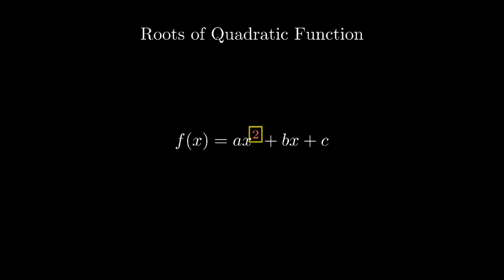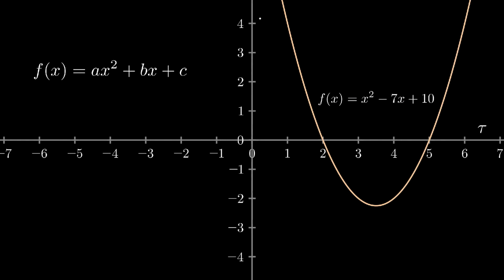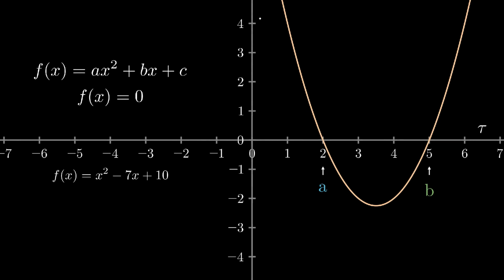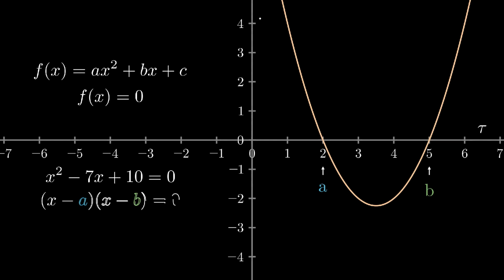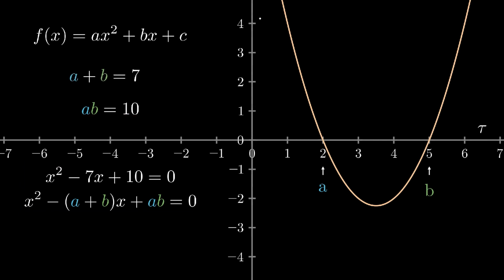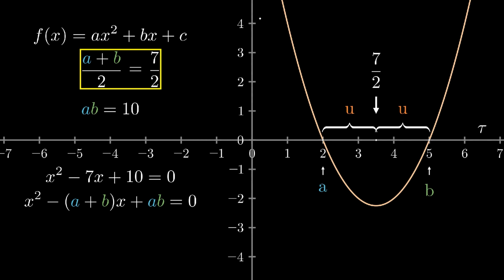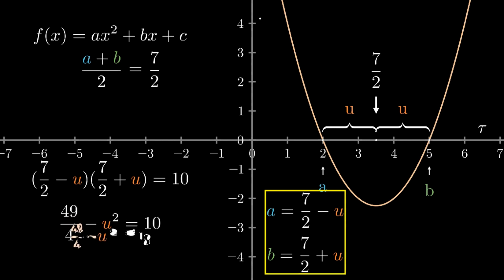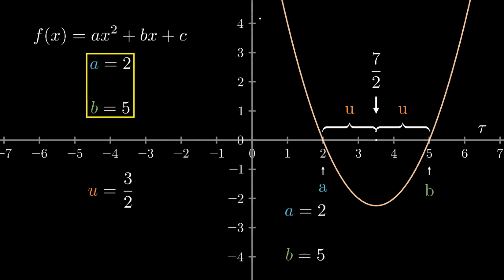Simple method to find the roots of a quadratic function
Finding roots is very simple using this technique where solving the same problem using the traditional method is much trickier. The new approach is much easier and more intuitive, not least because it doesn’t require the formula to be memorized at all. This video is a demonstration of this new technique.